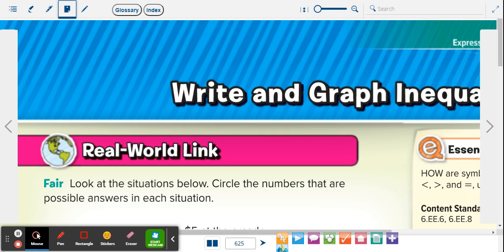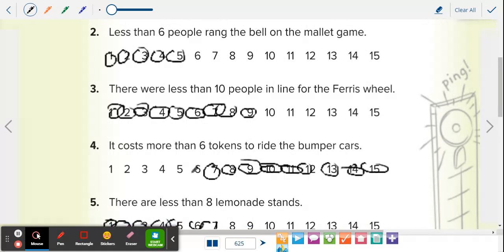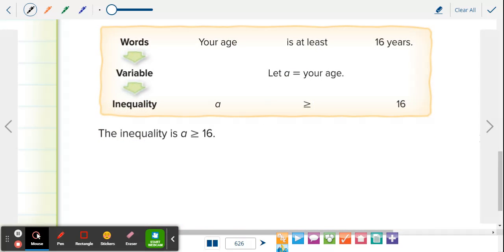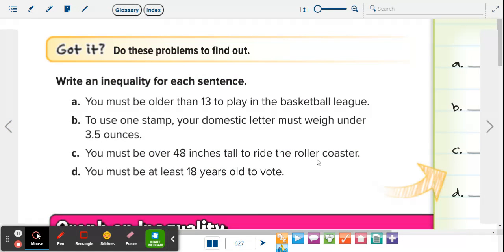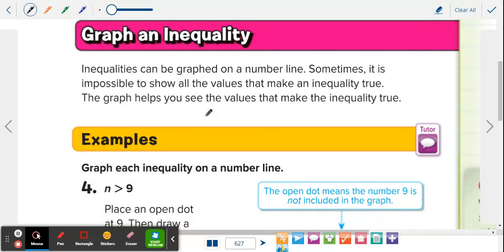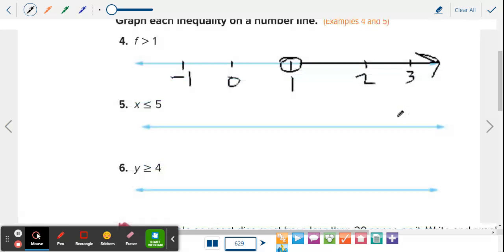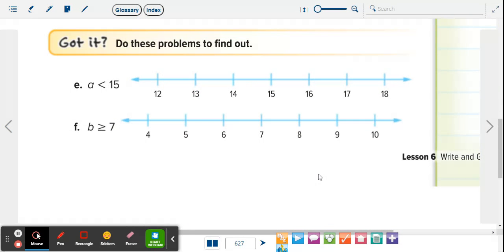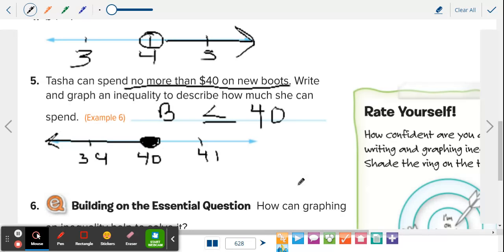Ch. 8 Lesson 6-Write and Graph Inequalities